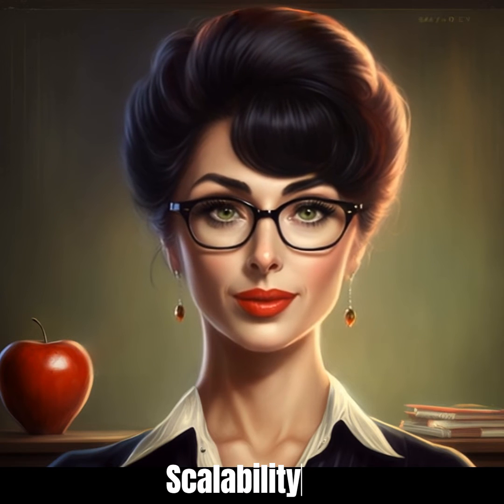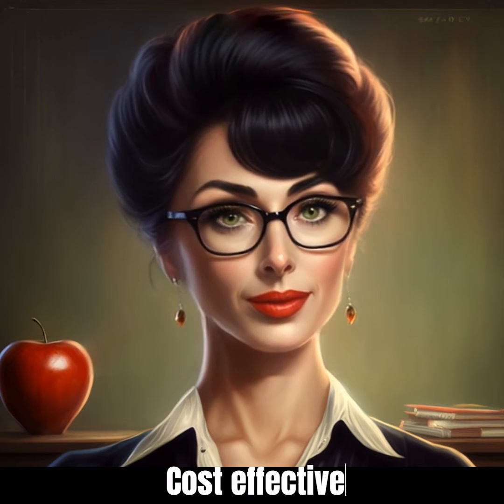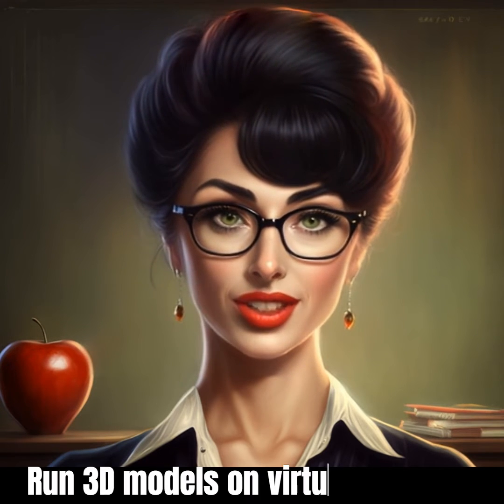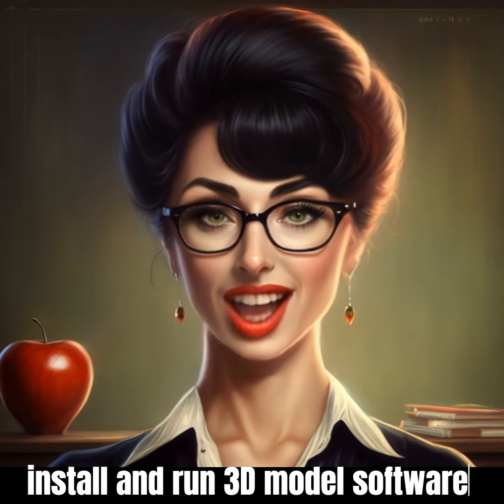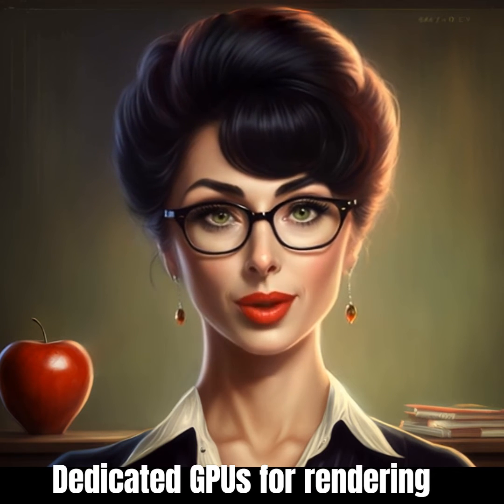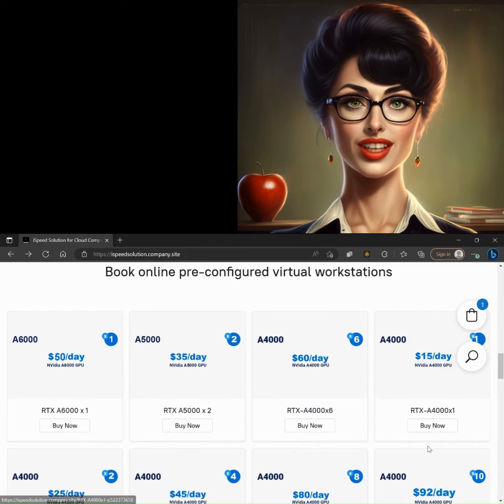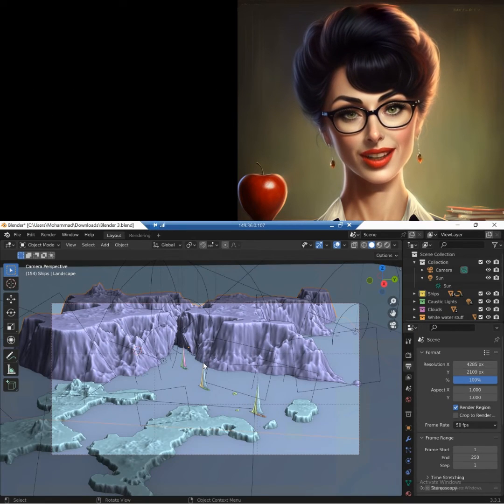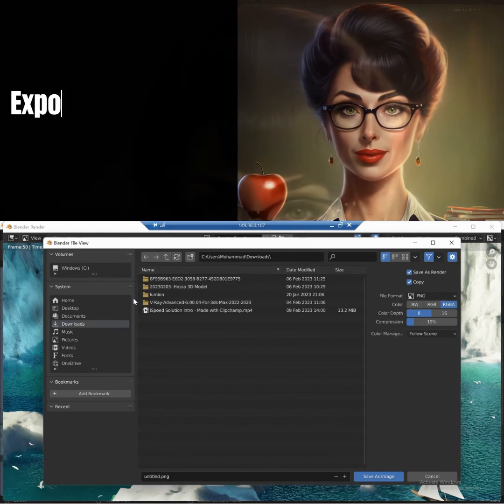Comparing rendering methods – How to create AI generated Video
Many AI Tools were used to generate this video:
Ispeed Solution introduces AI 3d modeling techniques for super fast rendering with cloud computing using GPU rendering. All Under The Tree.